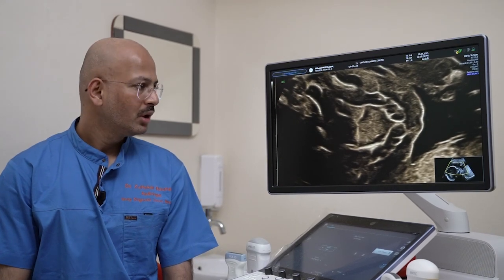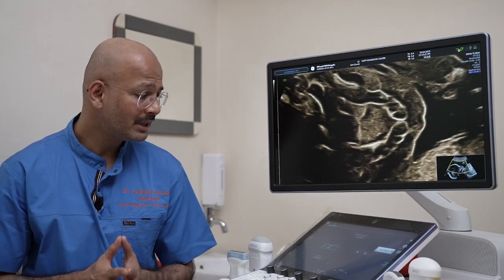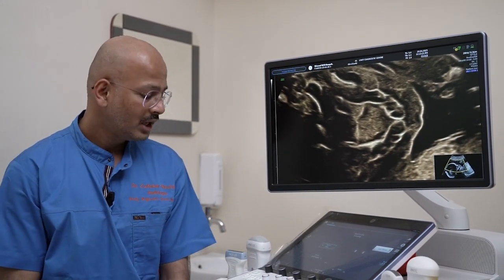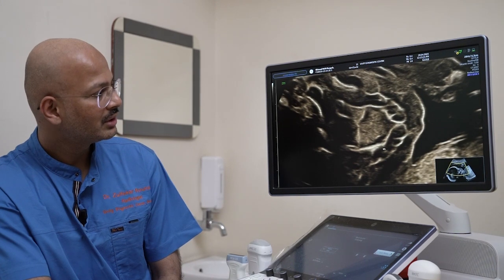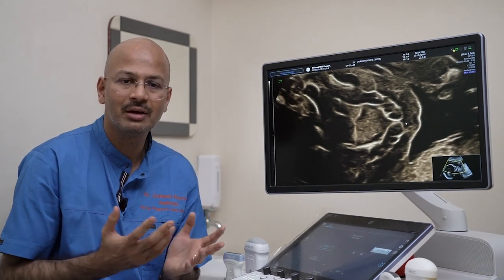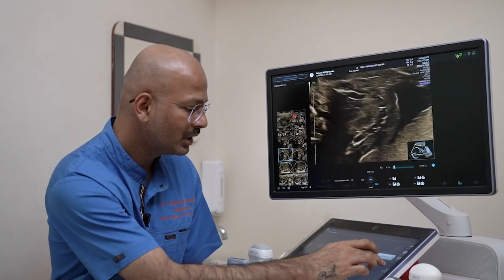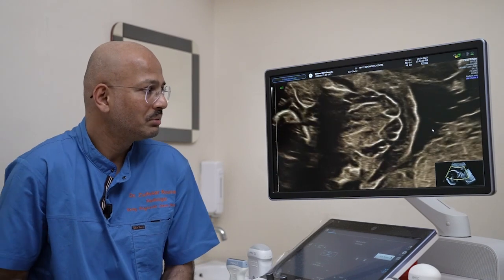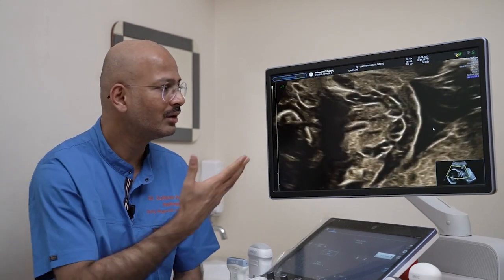Voluson Expert 22 strong foundation with great 2D Imaging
It’s more than you ever thought possible. And in your hands, there’s endless potential with Voluson Expert 22.